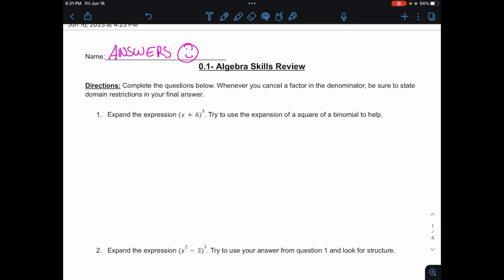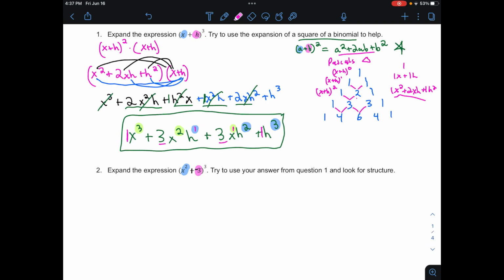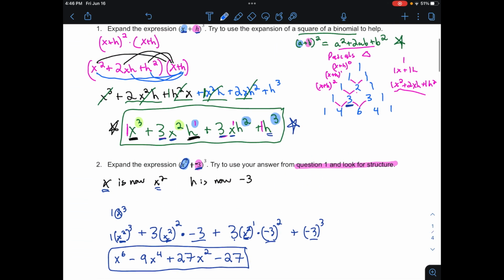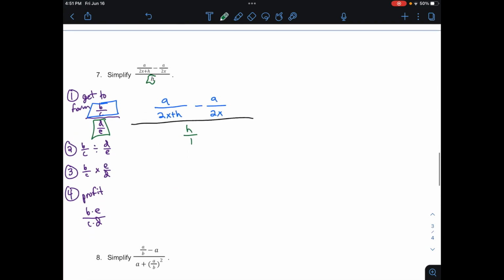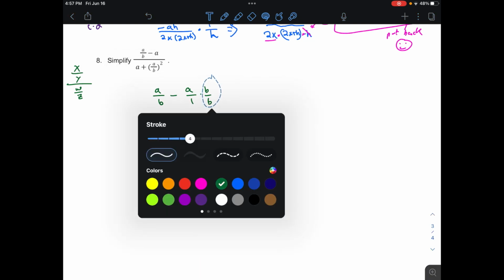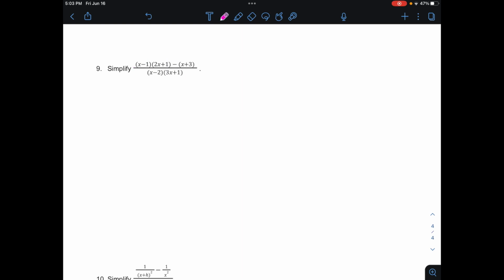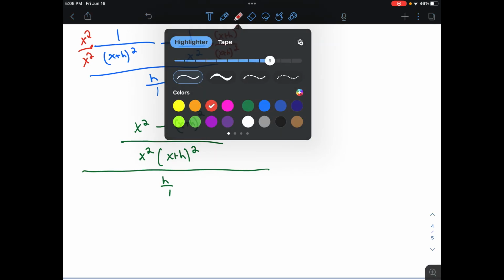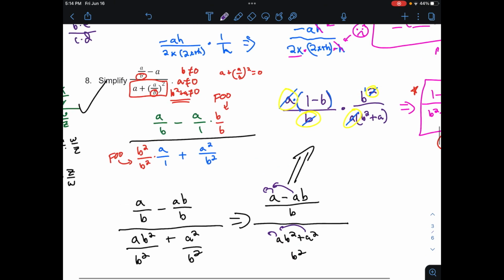Precalc 0.1- Algebra Review